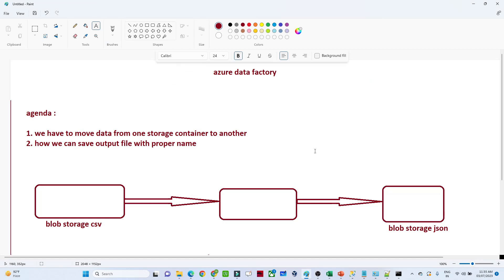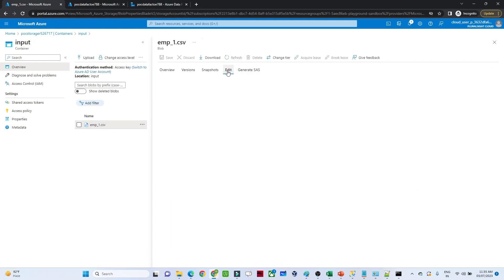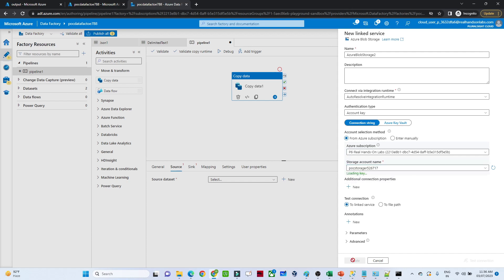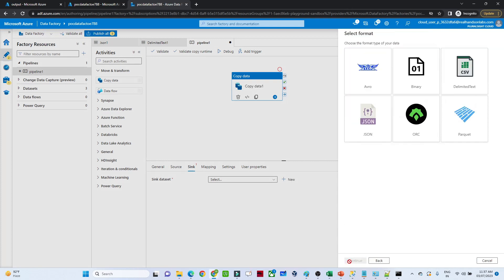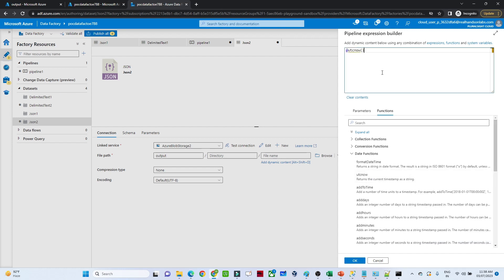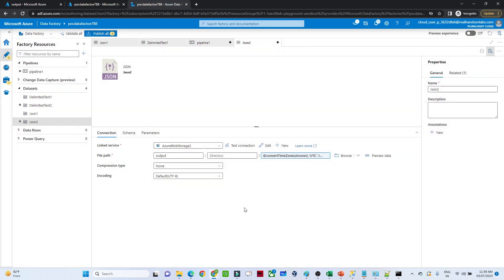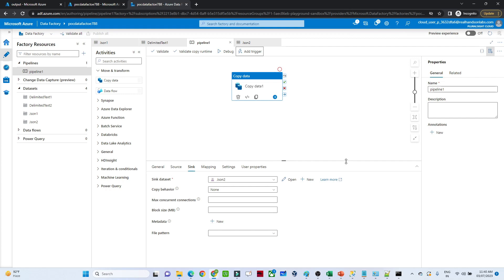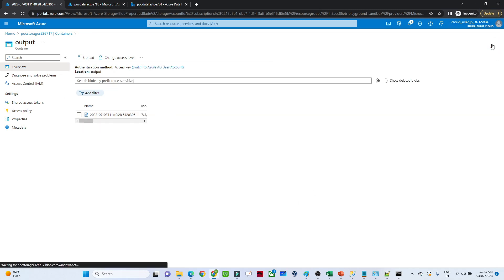Azure Data Factory - Append current date to Filename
Often, there will be a need to append today's date  format to file names or store it in a column. This video will explain how to use built-in functions to achieve the same in 5 mins

@convertTimeZone(utcnow(),'UTC','India Standard Time')